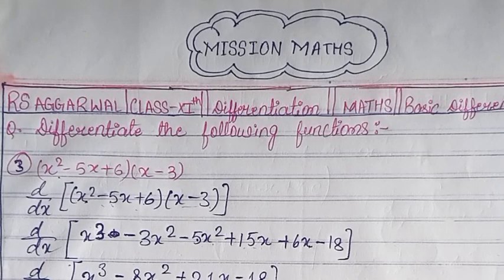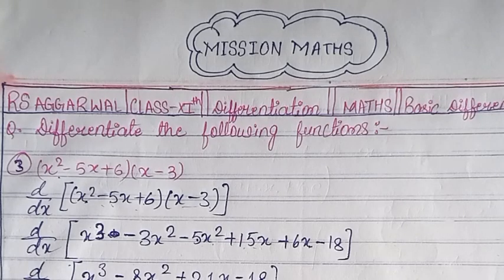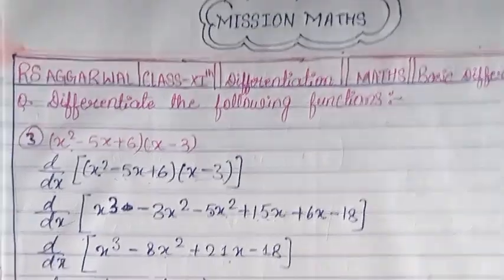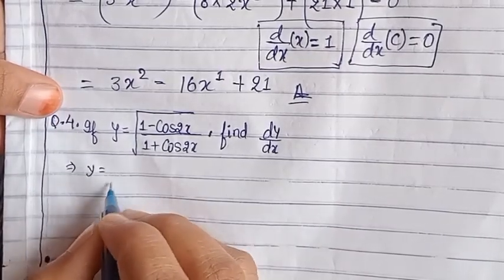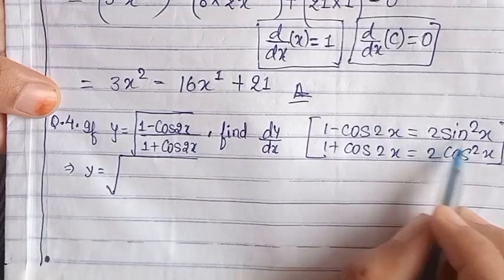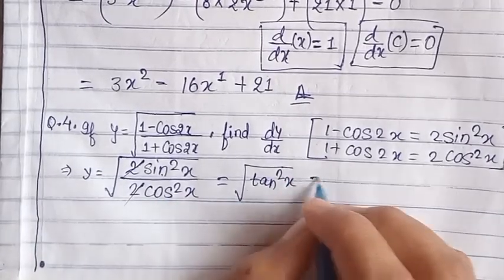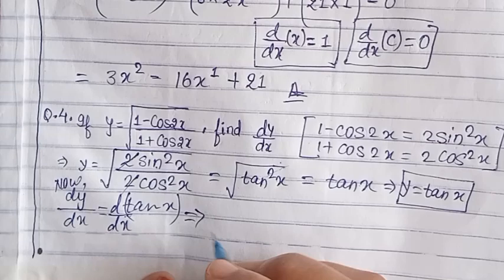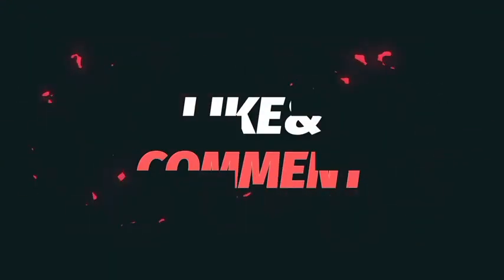RS AGGARWAL CLASS 11TH BASIC DIFFERENTIATION CHAPTER 28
Q . Y =√1-cos 2x / 1+cos2x

class 11th maths trigonometry

class 11th maths chapter 1exercise 1.1

class 11th maths differentiation

class 11th maths differentiation 9.2

class 11 maths differentiation and integration

class 11 maths differentiation one shot

class 11 maths differentiation chain rule

class 11 maths differentiation in bengali

class 11 maths differentiation formulas

class 11 maths differentiation and integration formula

class 11 maths differentiation mcq